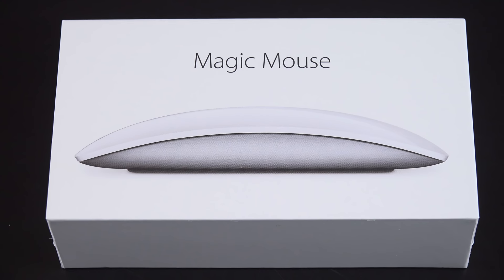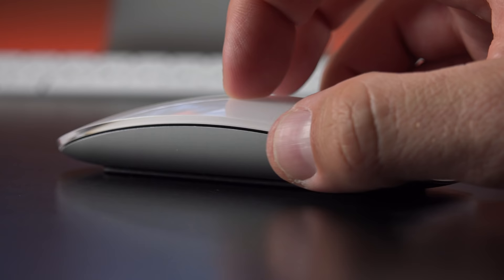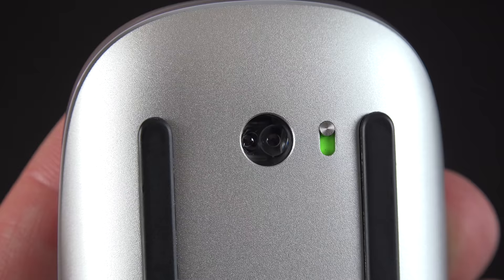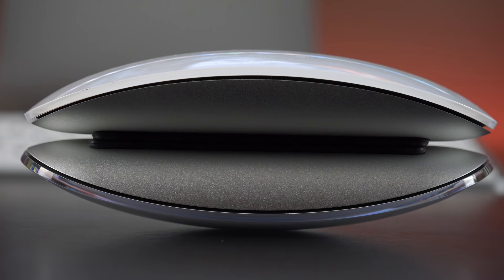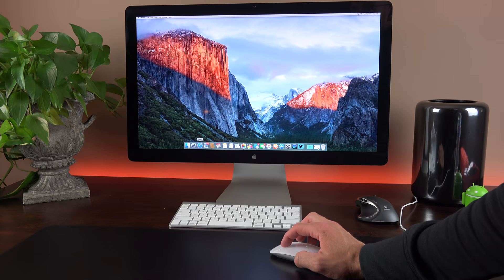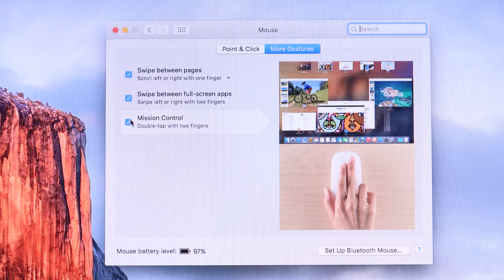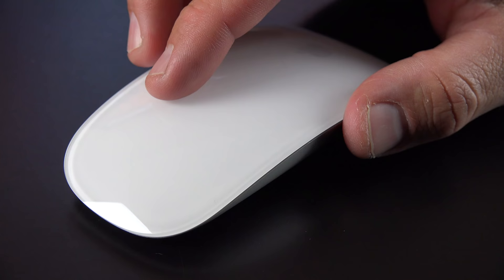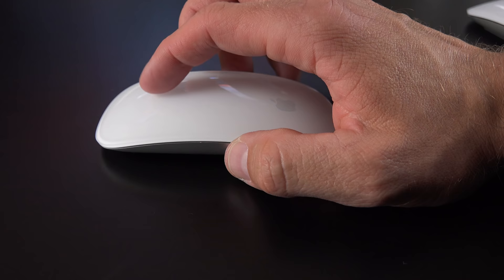Apple Magic Mouse 2: Unboxing & Review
A quick look at the new Magic Mouse 2 with an internal rechargeable battery and lightning port.  This video includes a comparison to the 1st generation.